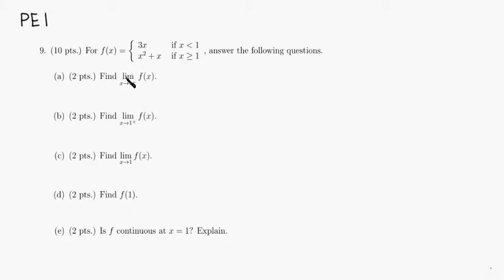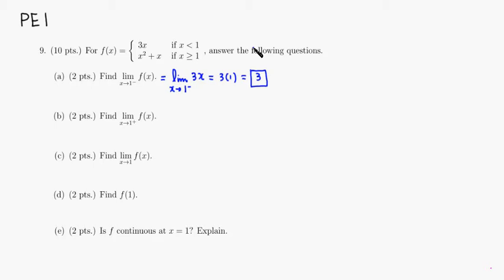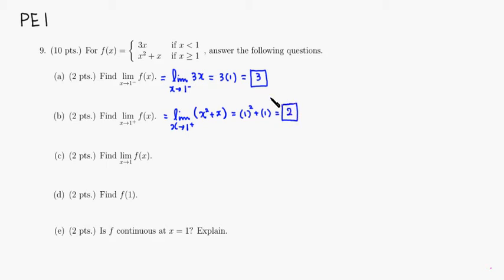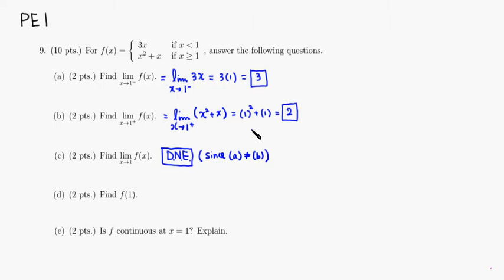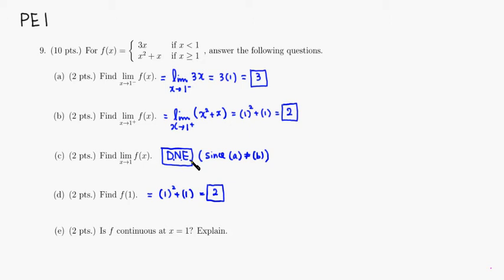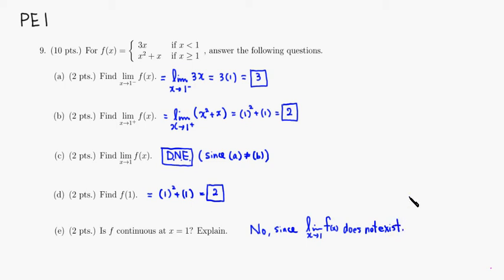MTH 131 PE1 #9 (Spring 2015)